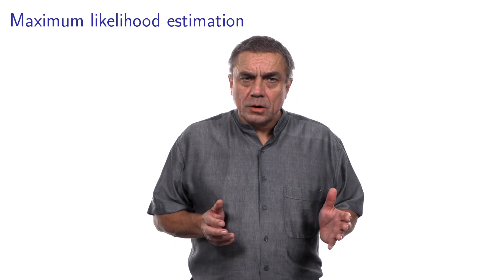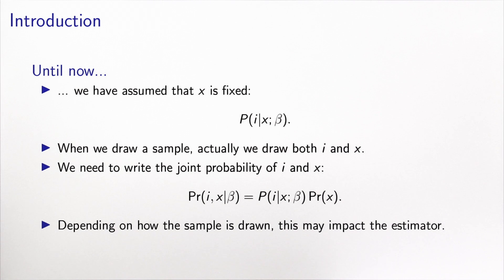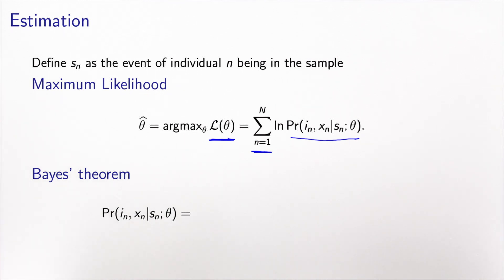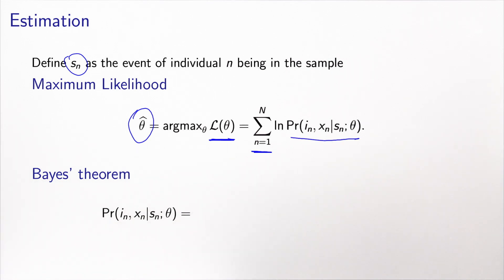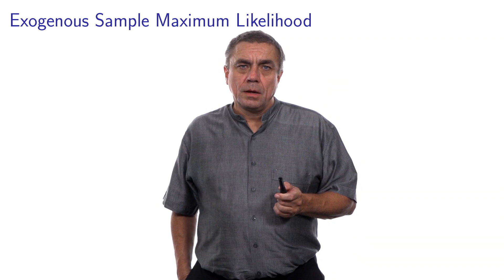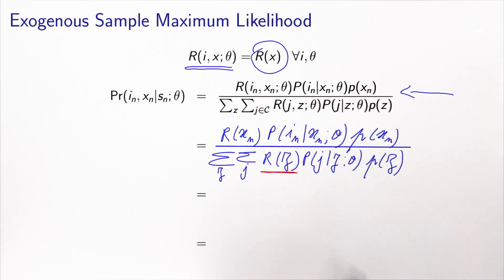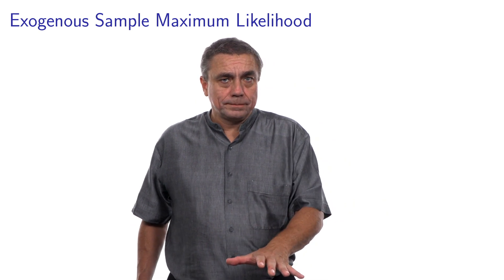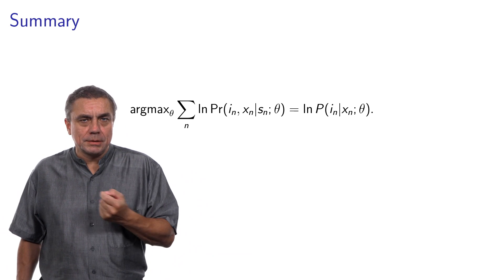Sampling: maximum likelihood estimation